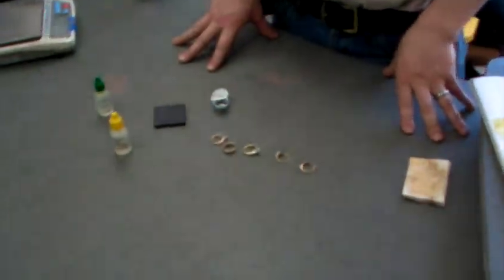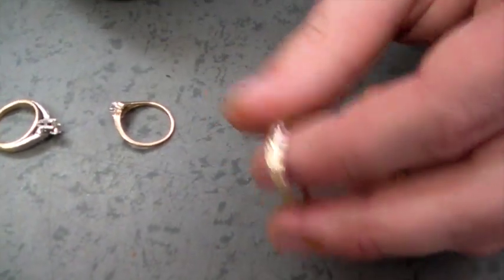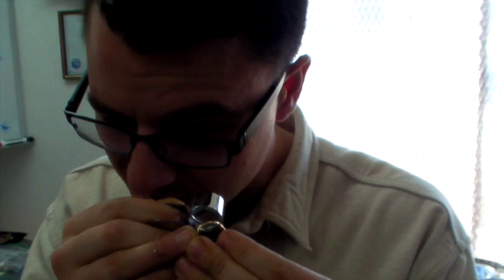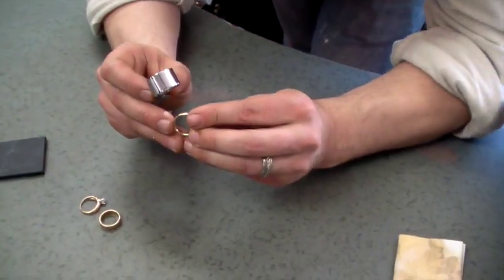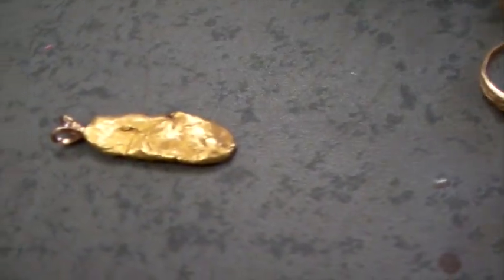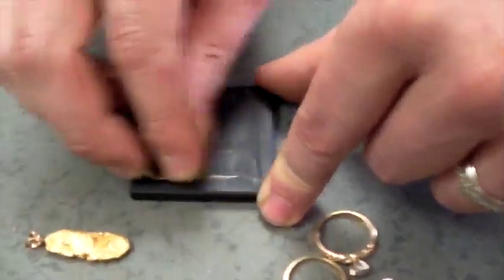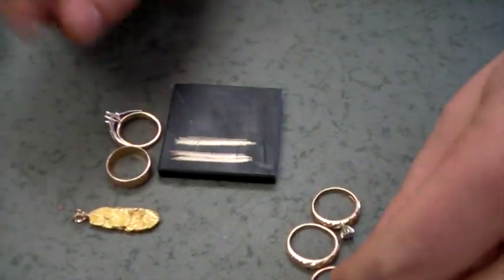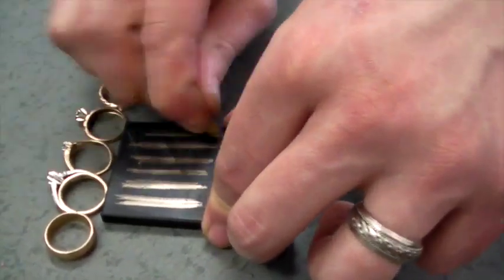How To Acid Test Gold or Silver Jewelry To See If It's Real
Wondering how to test if jewelry is actually gold or not?

Steve from The Bullion Brothers LLC shows how to use acids to test if your jewelry is gold. He also shows how to determine how pure your gold is too, and where you can find him with any followup questions.